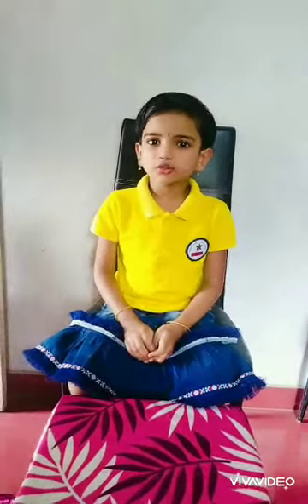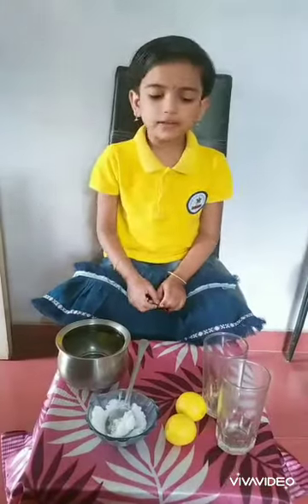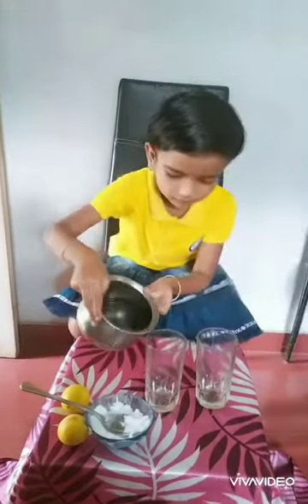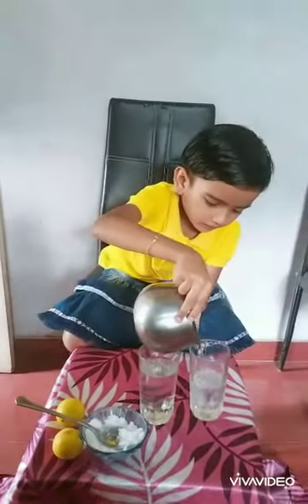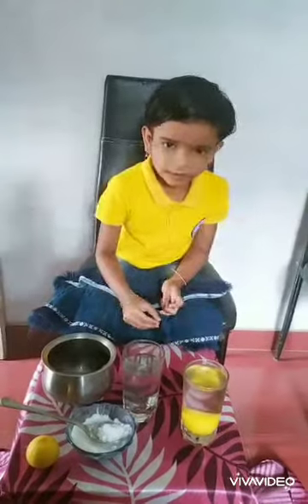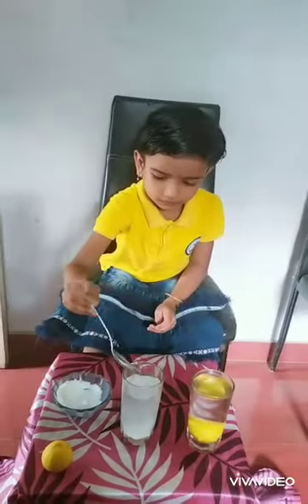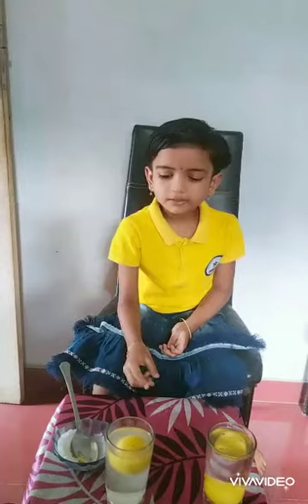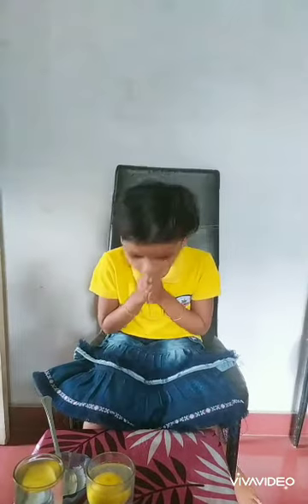Alfiya - Water density experiment - St George Galaxy Eco School